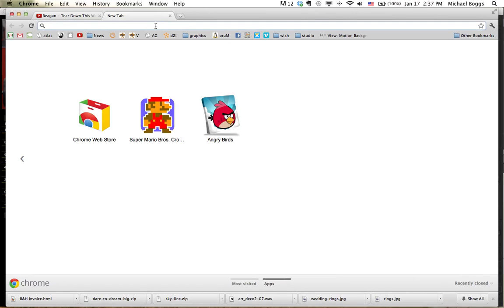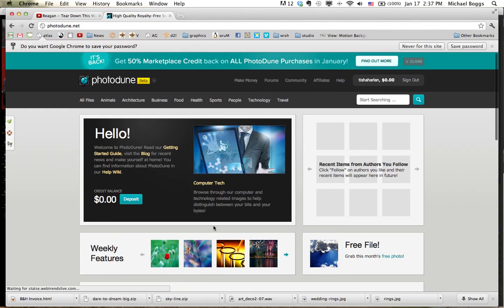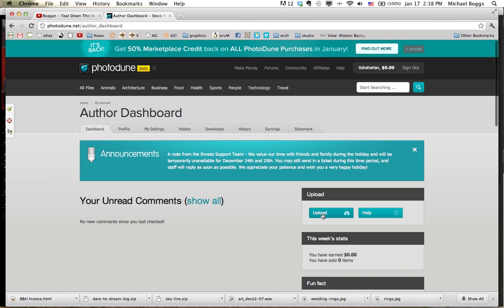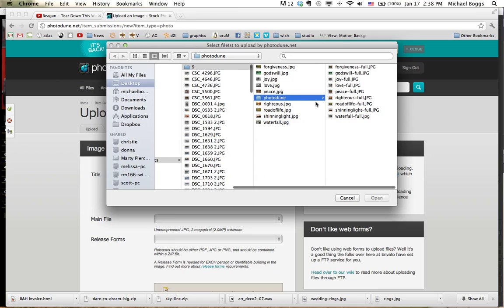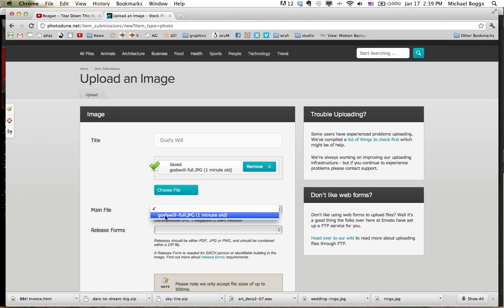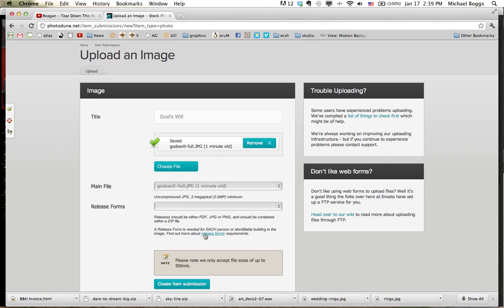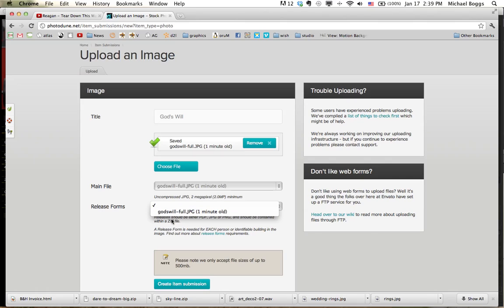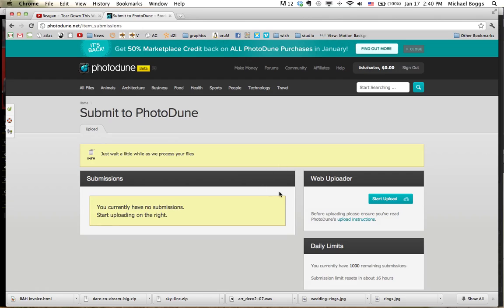Uploading images to Photodune.net